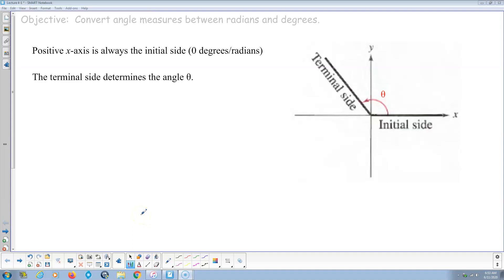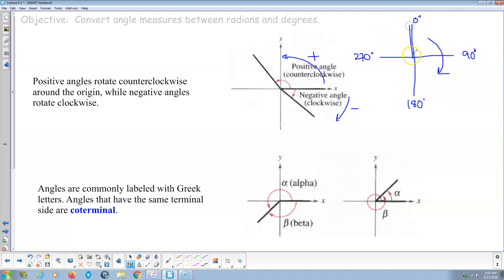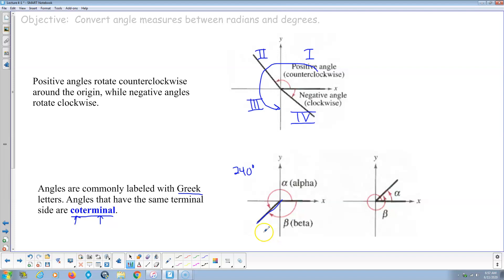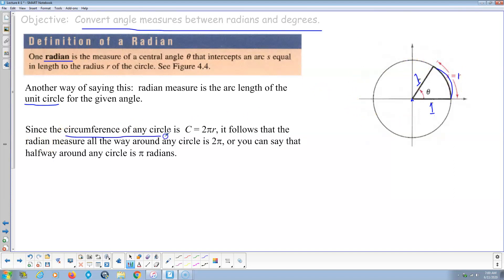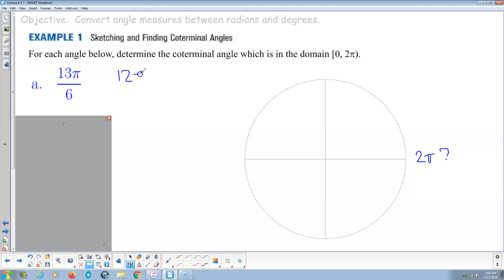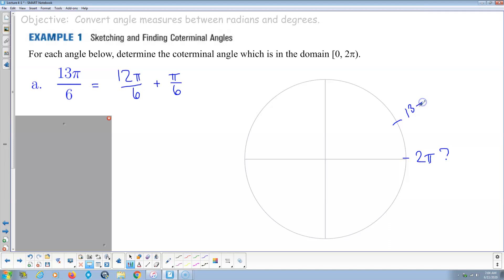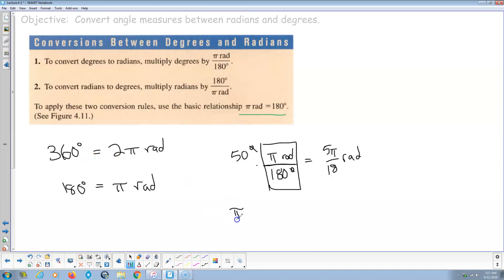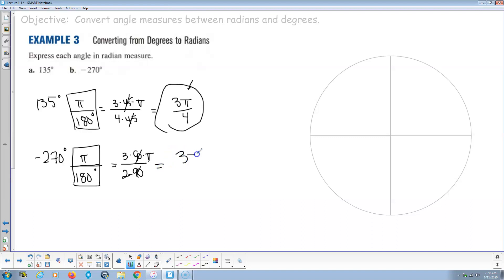Pre-Cal 4.1 Radian & Degree Measure